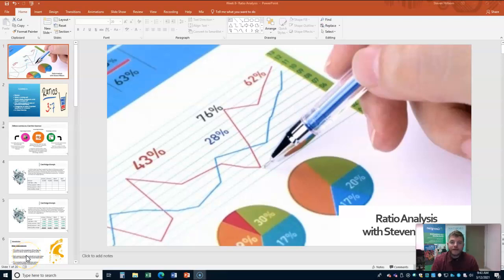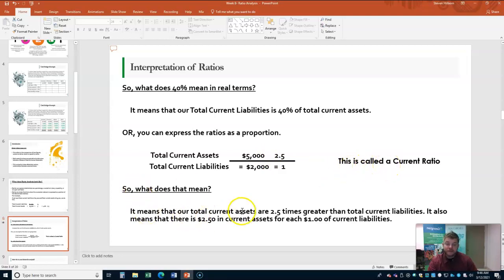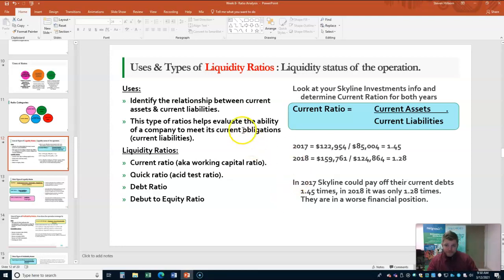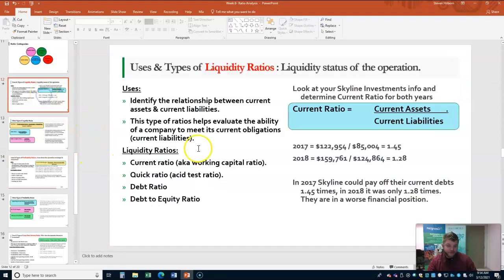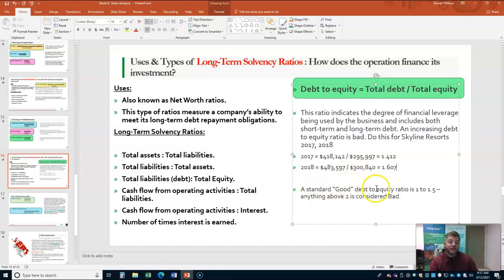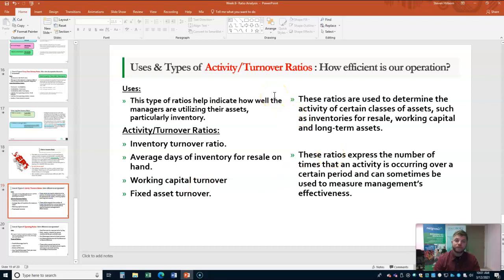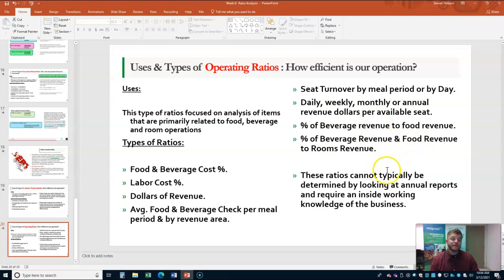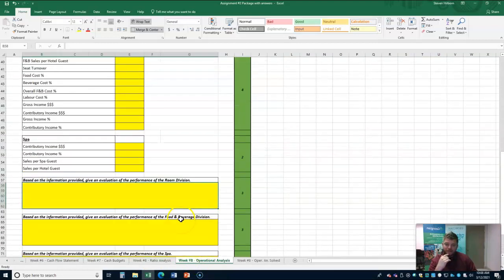Week 8 - Ratio Analysis